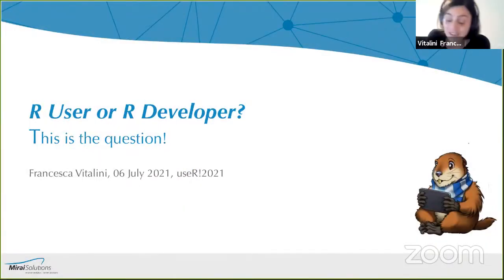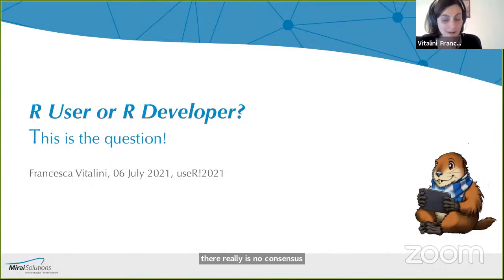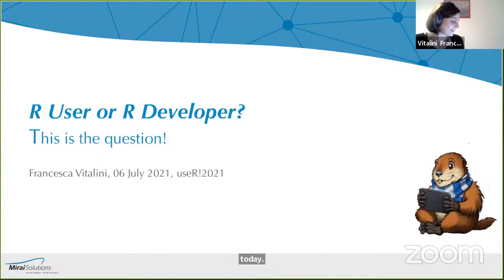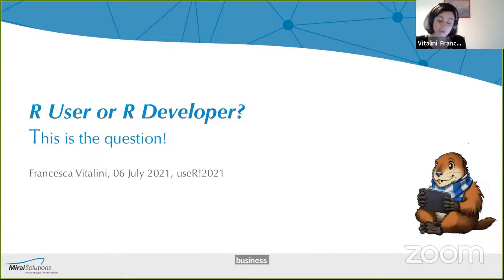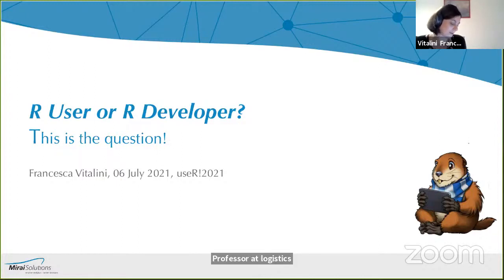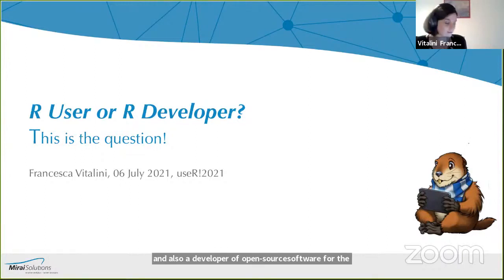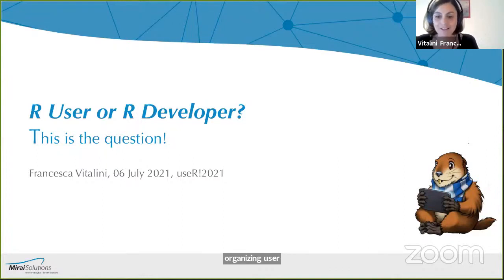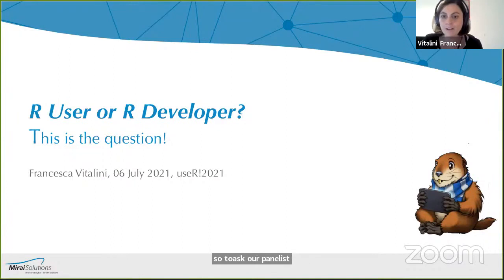R User or R Developer? This is the question! Panel Discussion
Since its first official release back in 1995, R has outgrown its statistician-tool origin, spreading out to different fields. A key factor in R’s popularity is without a doubt its approachability for people without a software engineering background.

As a result, R is often considered more as a scripting / prototyping / data analytics tool than a proper software development language. Thanks to its low barrier and accessibility, however, people with a wide variety of (non-technical) backgrounds can quickly become active and effective users. This in turn can set the ground for exploring and building up programming and development skills, transitioning towards what is normally associated with software engineering profiles.

This raises some questions: what does it mean to be an R user? Is there such a thing as an R developer, and (how) does it differ from being an R user? In this time where IT skills are required across virtually every domain, can an R user afford not to be a software engineer as well? What is (and does it even exist) the R equivalent of the Python stack developer? What type of background and expertise should an R user have to fit what companies are looking for? And what about academia? What is the current trend? We will discuss these points with: